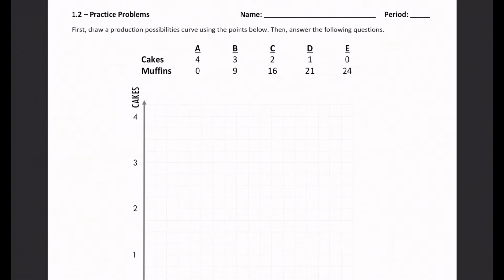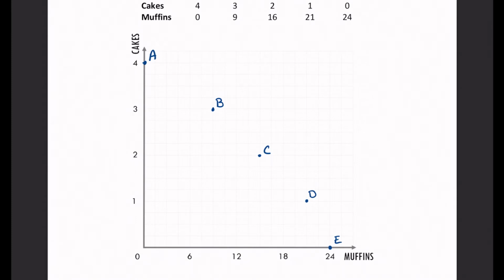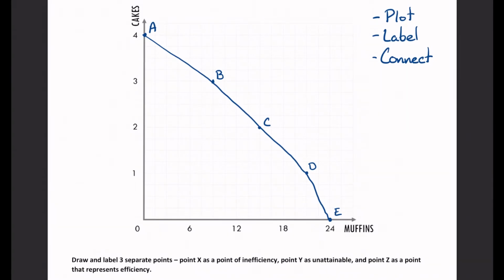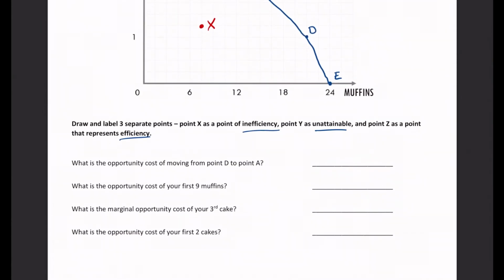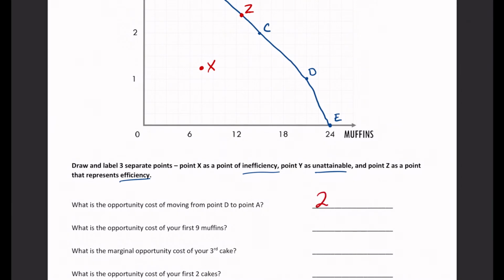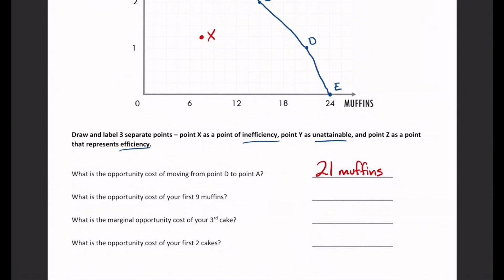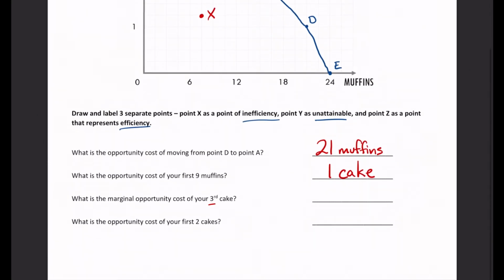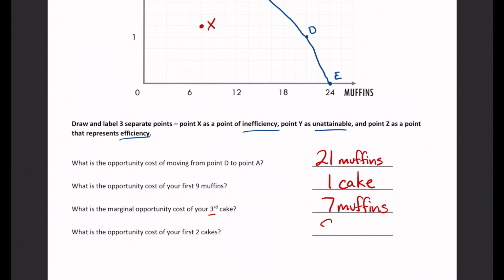1.2 - PPC & Opportunity Cost (Practice Problems)